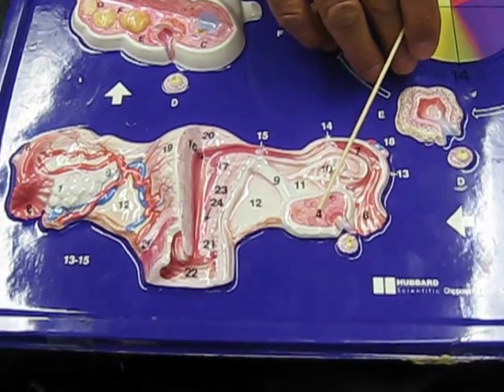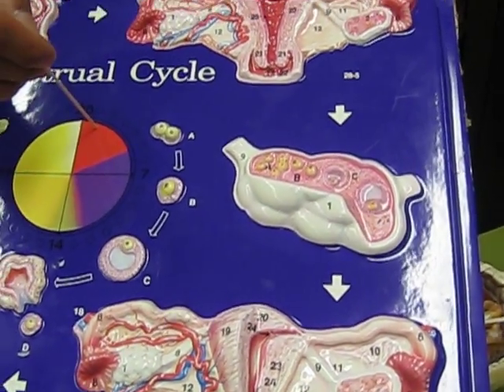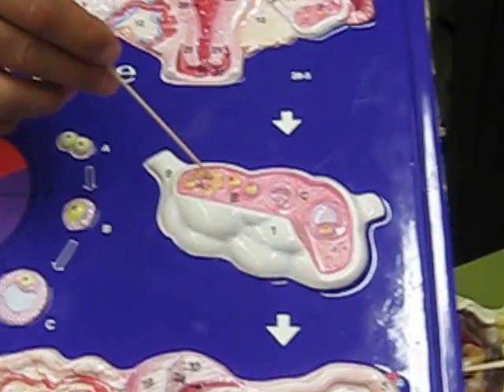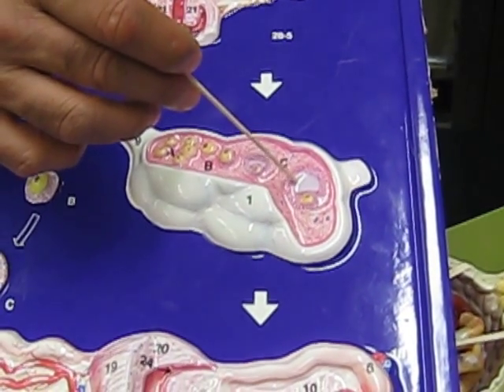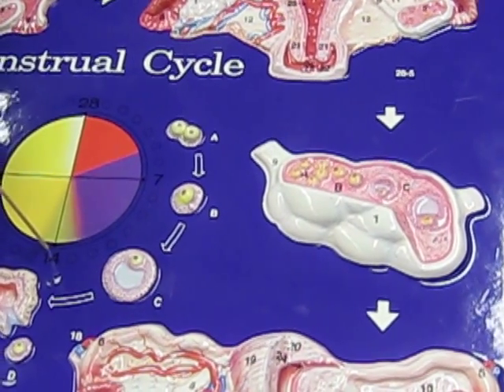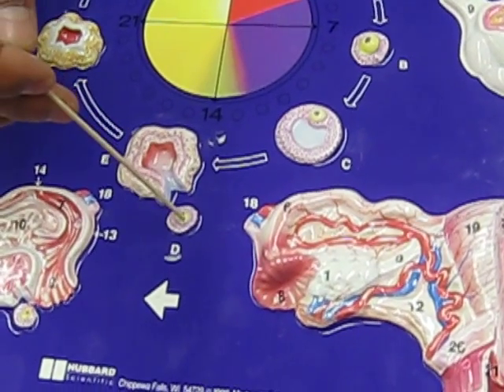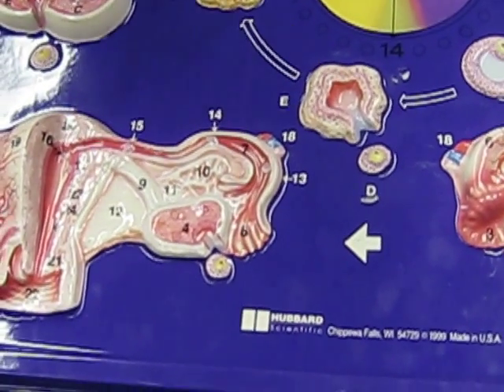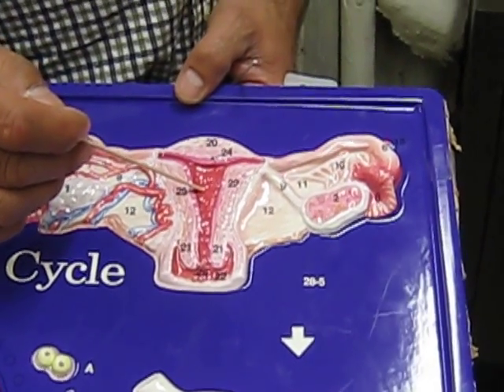**The Menstual Cycle (Detailed)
Video of the female reproductive system.